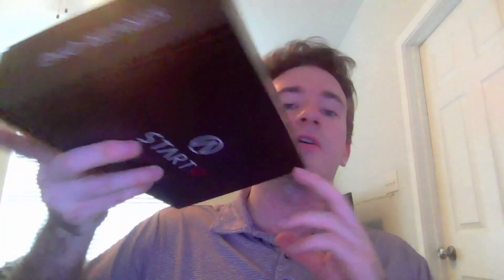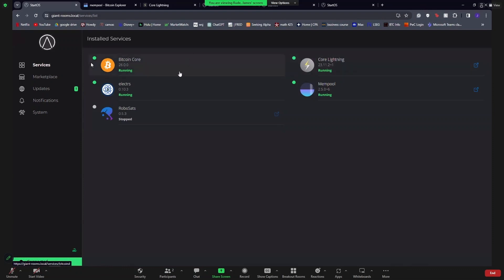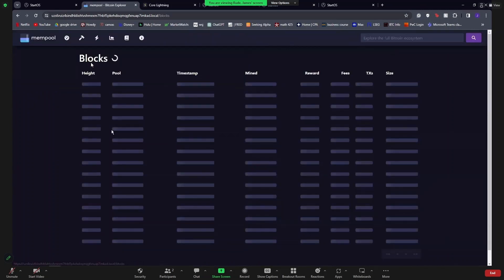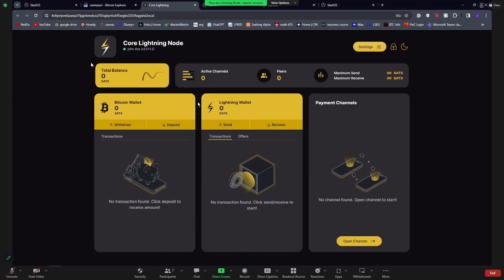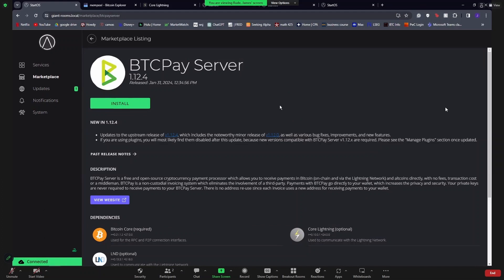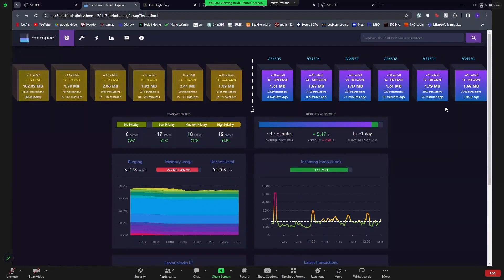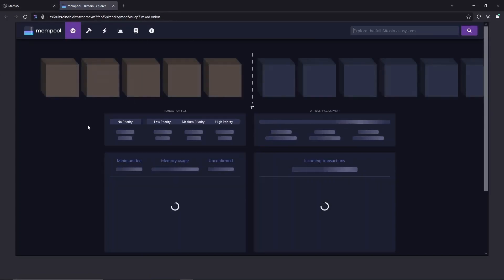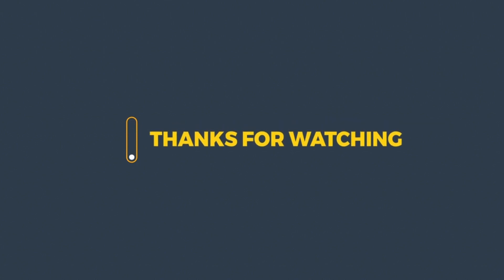StartOS Demo and Tutorial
Demo & run through the basics of the Server9 hardware server using StartOS. I am using a ServerOne from START9, which can be purchased on their website.